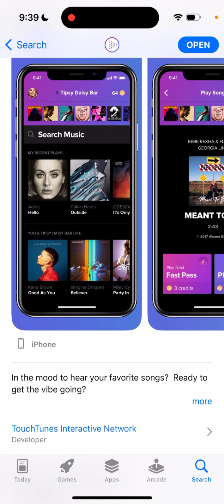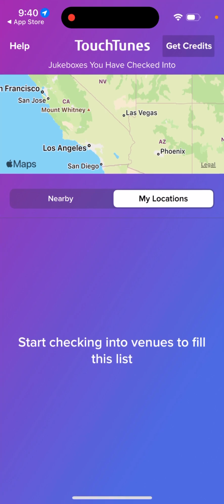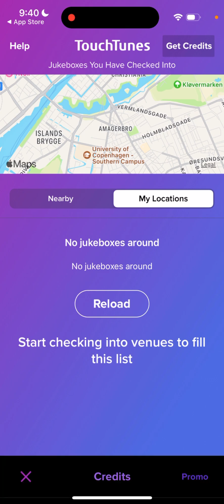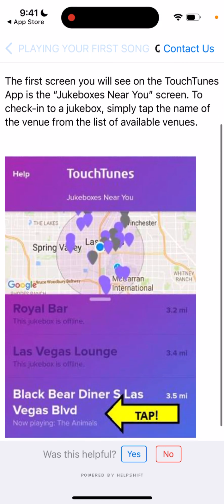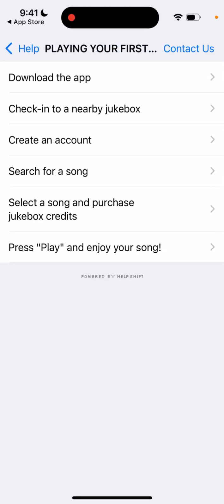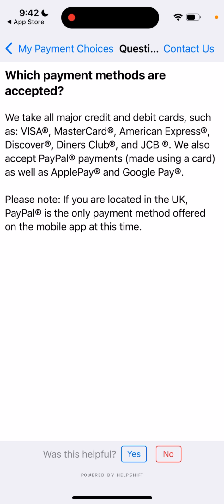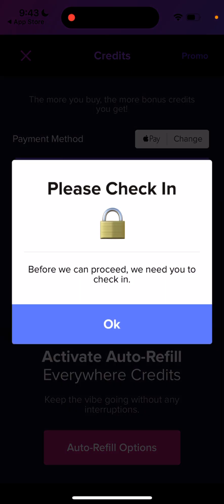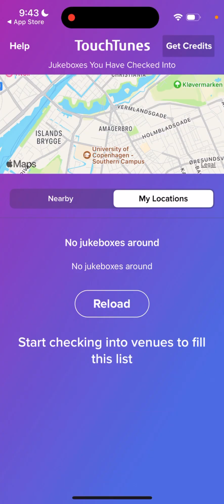TouchTunes app Live Bar JukeBox - quick overview & how to use